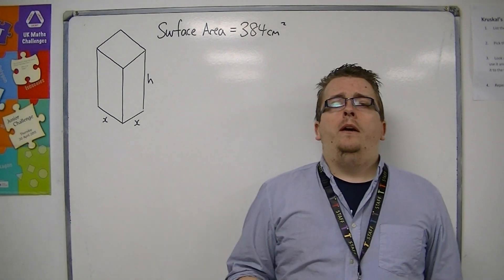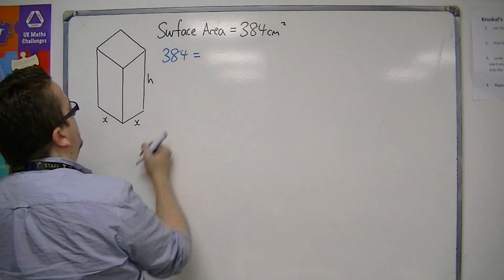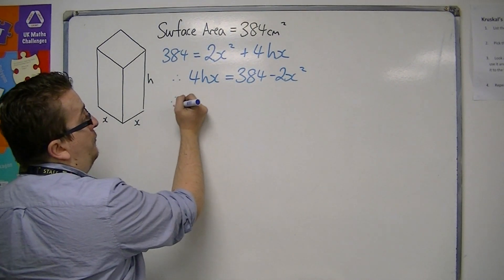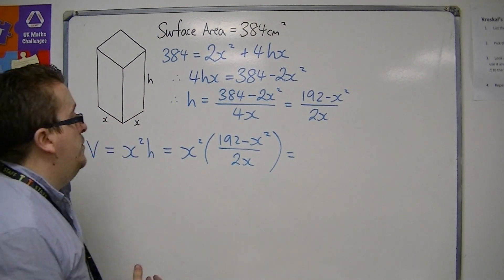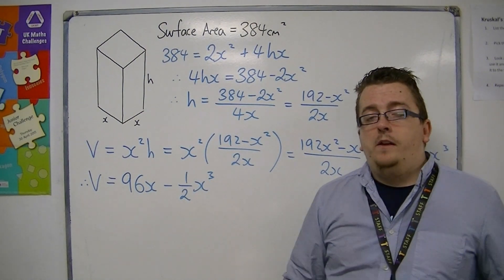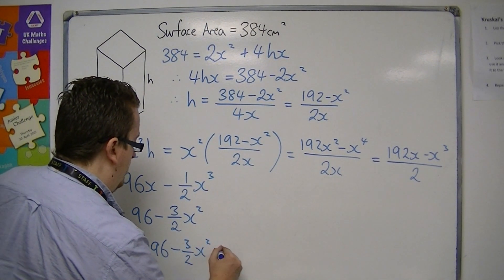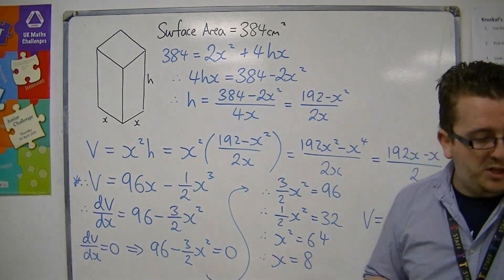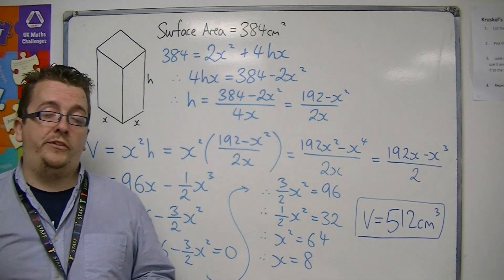AQA Core 1 7.14 Optimisation: An Example